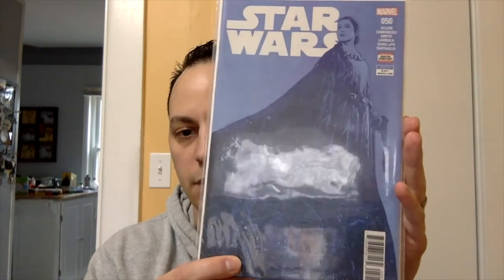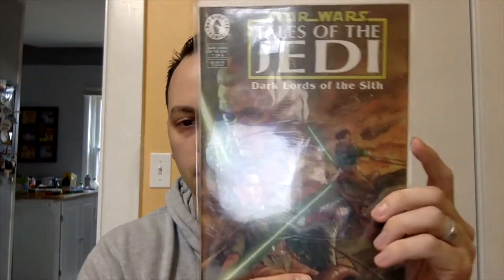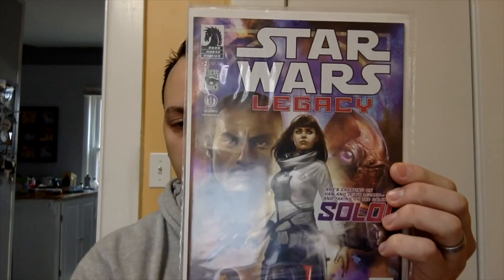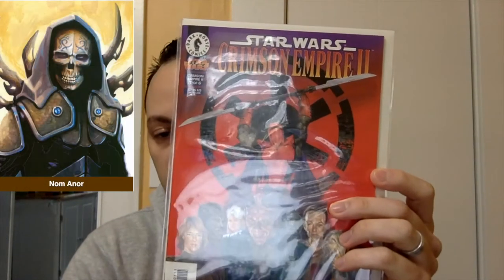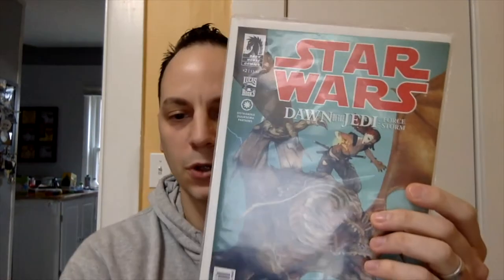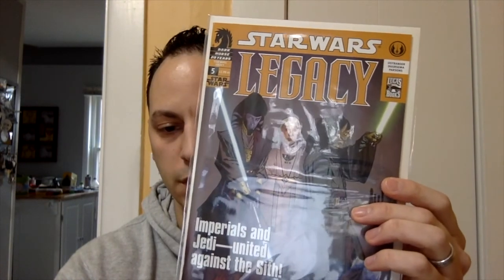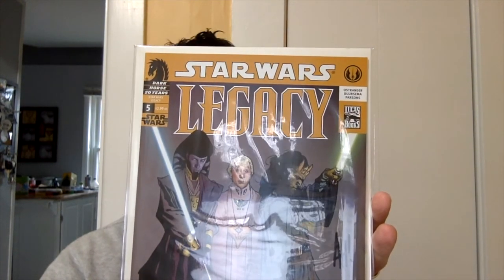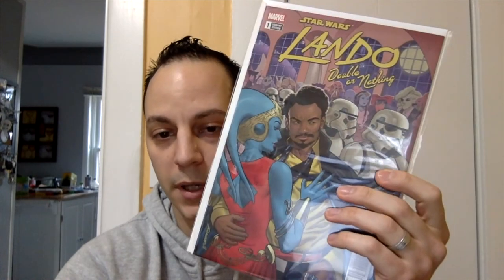MY TOP 6 STAR WARS BOOKS TO SPEC ON IN 2021 AND CHANNEL ANNOUNCEMENT!!